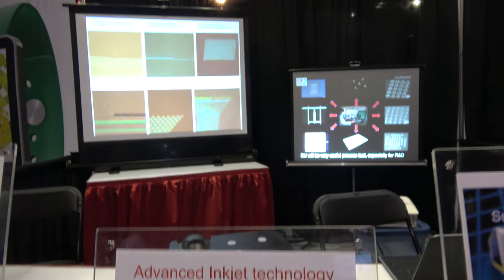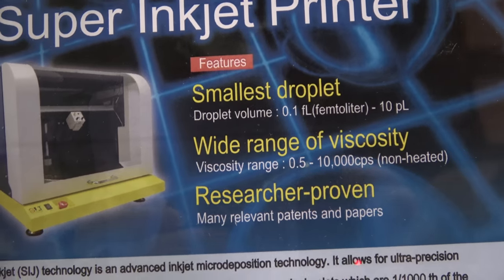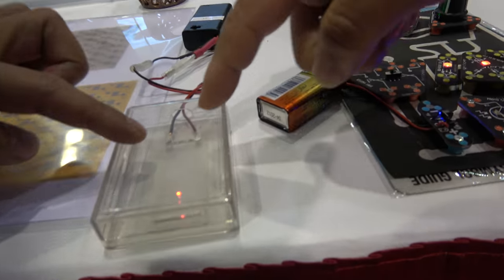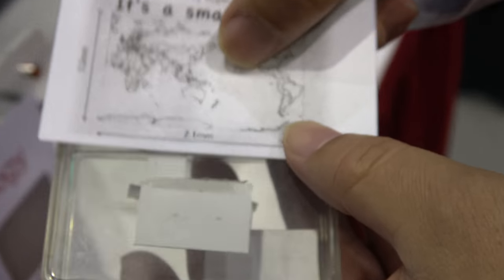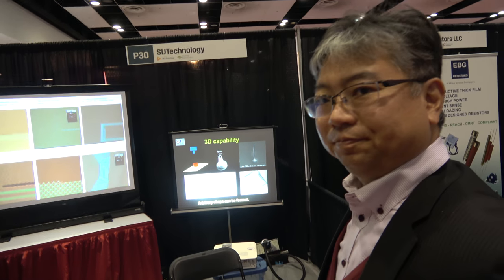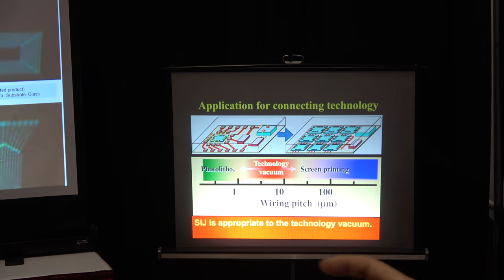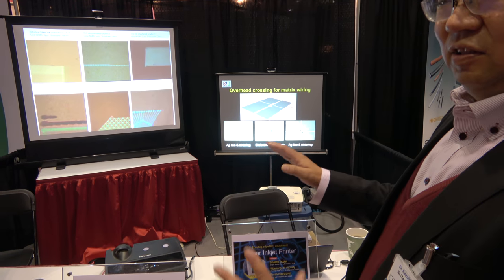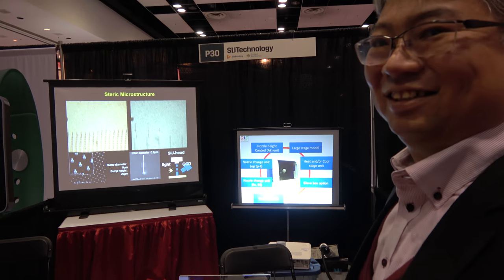Super Inkjet (SIJ Technology) submicrometer ultra-microscopic printing for ultra-precision printing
Super Inkjet (SIJ) technology is an advanced inkjet microdeposition technology. It allows for ultra-precision printing down to the submicrometer scale by producing ultra-microscopic droplets which are 1/1000th of the volume of conventional inkjet droplets. We have experience in using a wide range of functional fluids such as conductive ink, insulating ink, resist ink, UV ink, solvent ink, protein material, etc. Filmed a the USA 2016 in Santa Clara California.